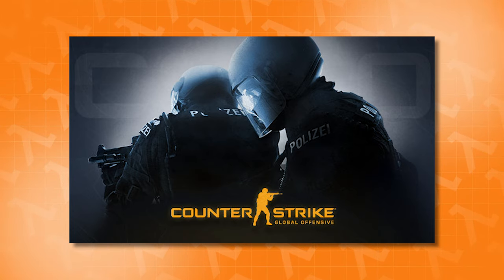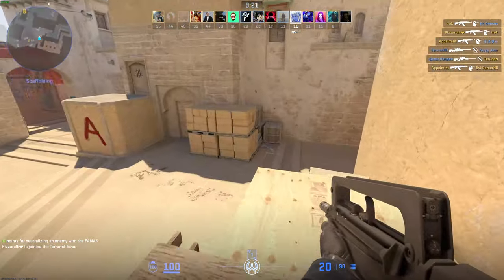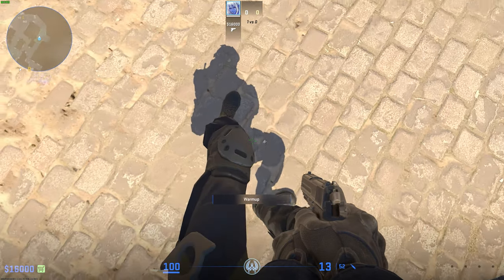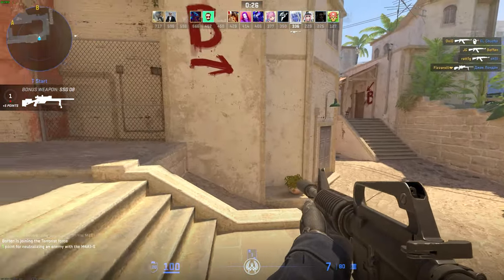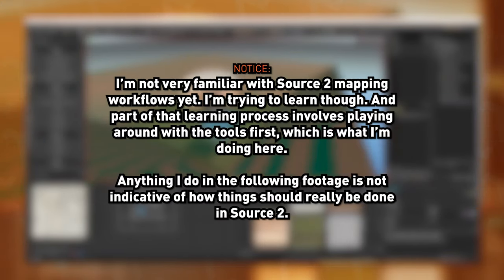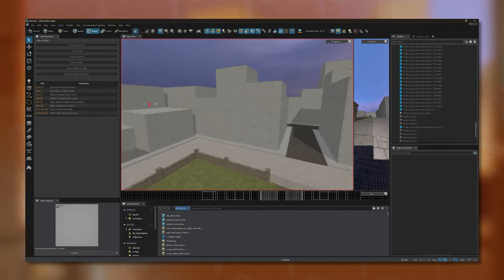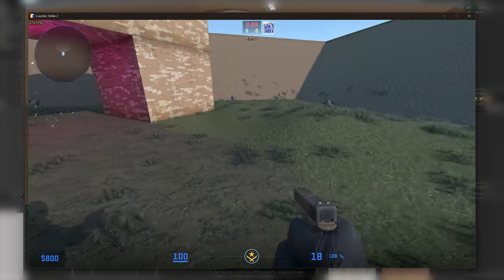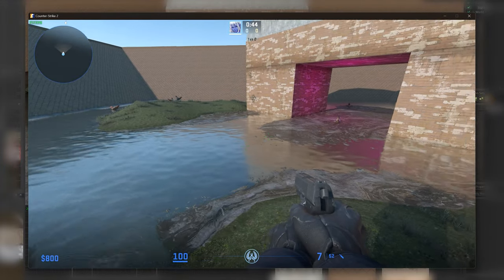Counter-Strike 2 released... so let's make some maps!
LambdaGeneration - The Ultimate Valve Community